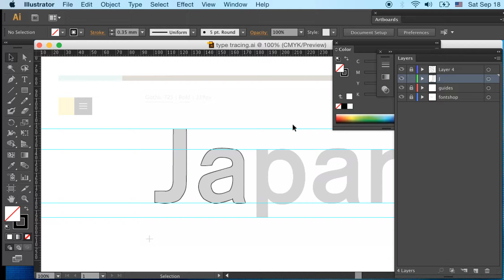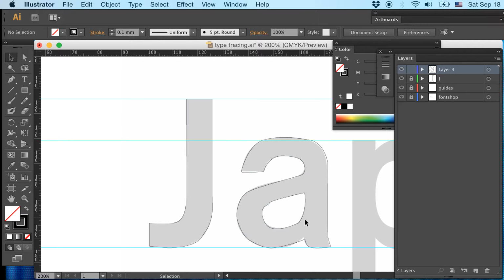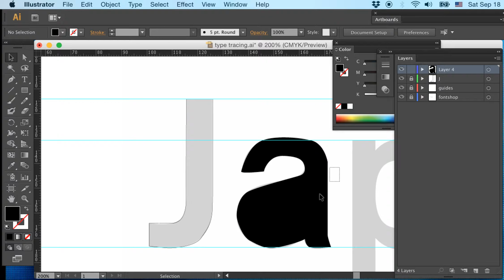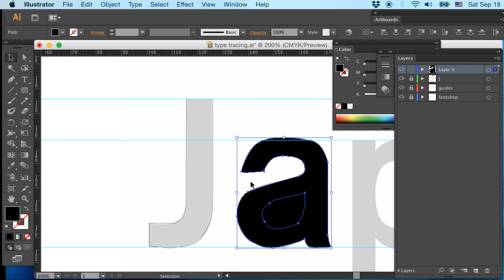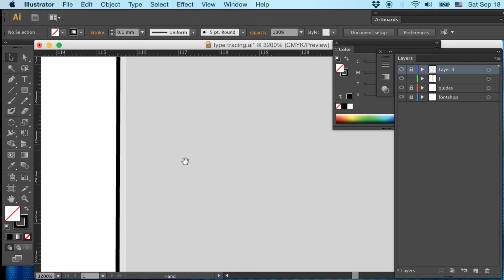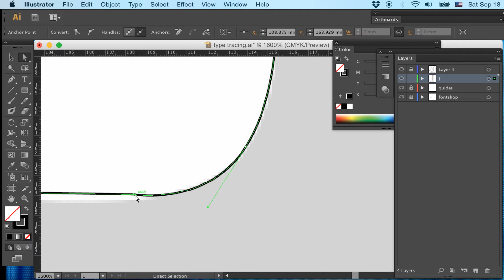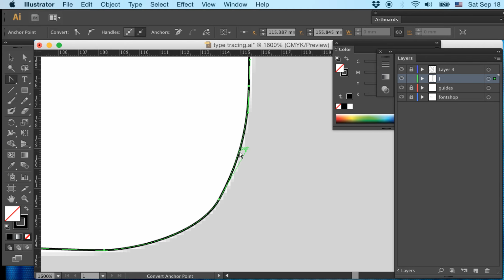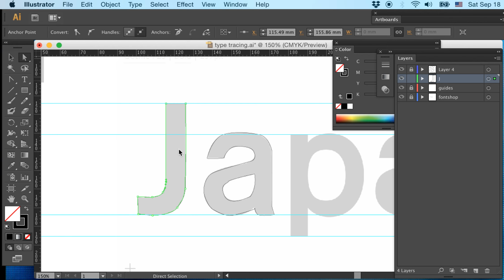Tutorial: Part 2. Project 2. Assignment 1. Letterform tracing. lllustrator